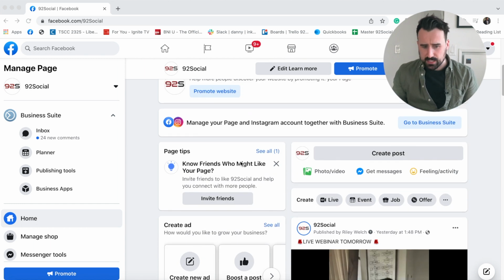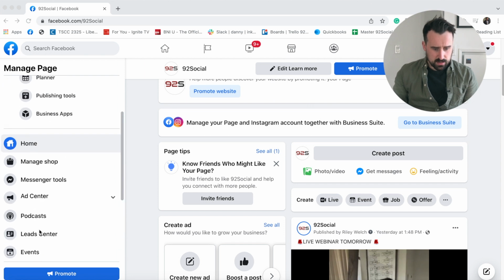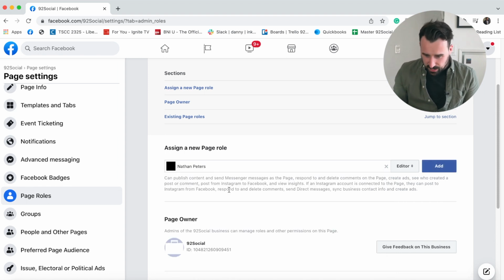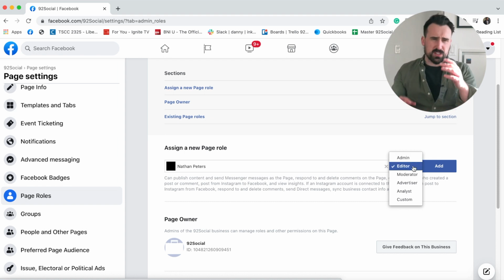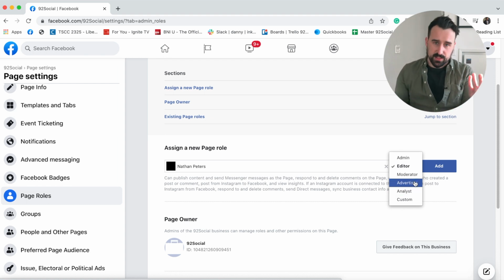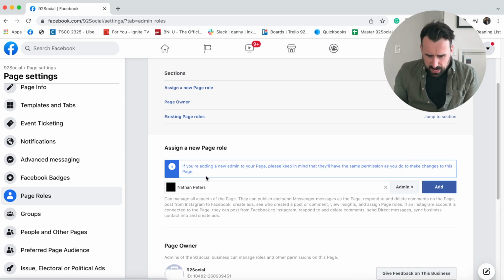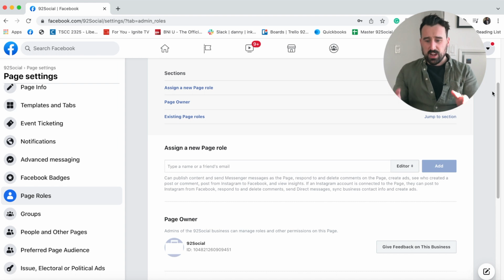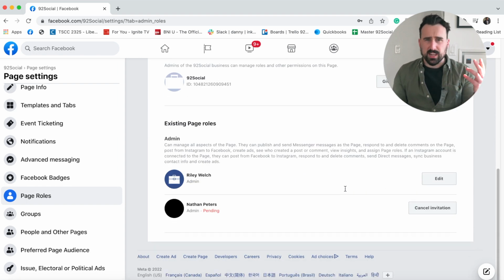How to Add an Admin on Facebook Page 2022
How to Add an Admin on Facebook Page in 2022

✅50 Social Media Templates

📊 Do you want to learn more about social media, we have our brand new service 92Coaching!

How to Add an Admin on Facebook Page in 2022.  When your business is growing and you need someone to handle your Facebook account. It can be overwhelming adding someone to your Facebook Business Page. Follow these simple steps to get you rocking and rolling on social media.

Let's grow the 92Community!

Gear

Sony A6100
Mavic Air 3
smma